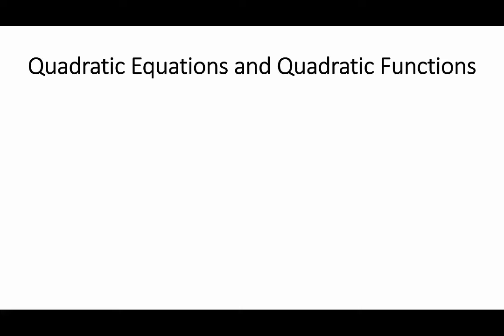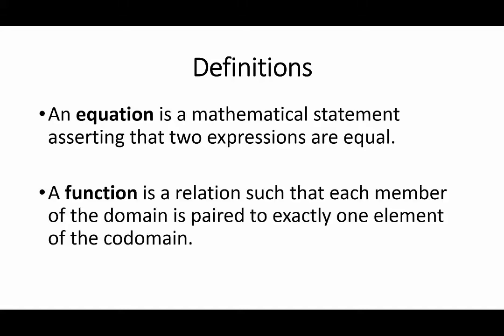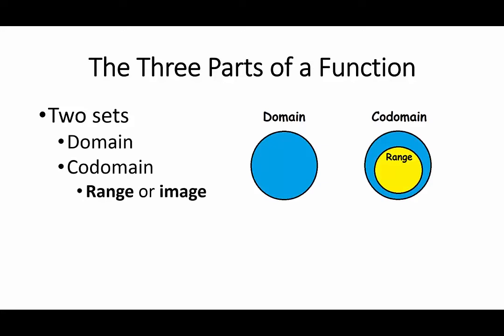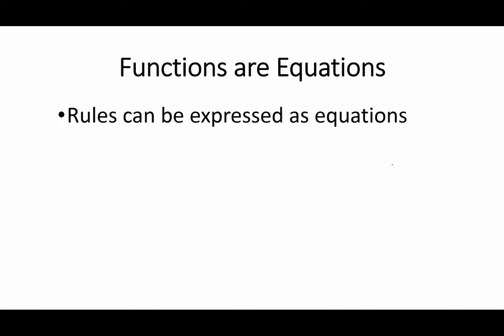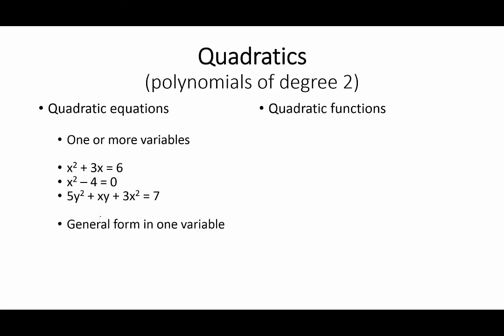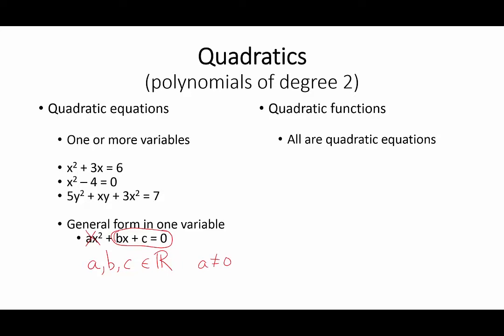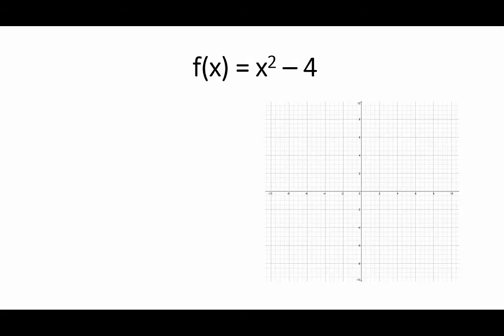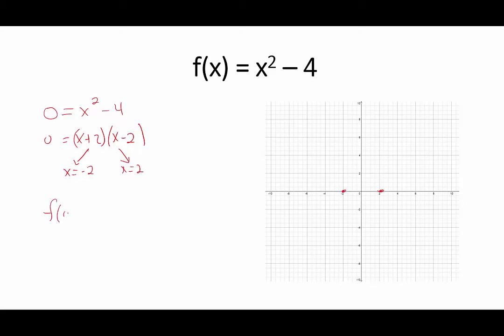Quadratic Equations or Functions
This lesson is designed to show students how to solve quadratic equations and graphing quadratic functions.

Go here for guiding questions, notes for teachers, and example problems that you can try